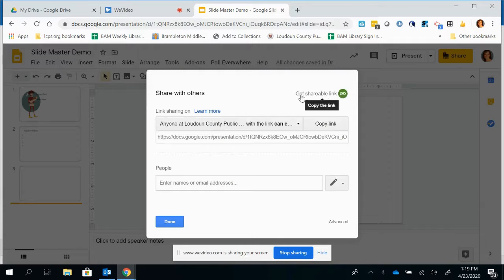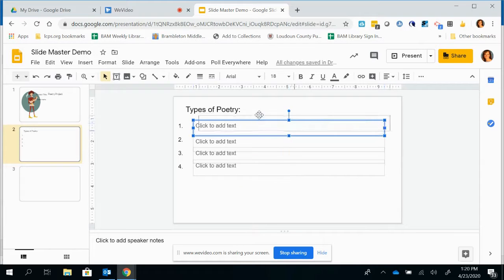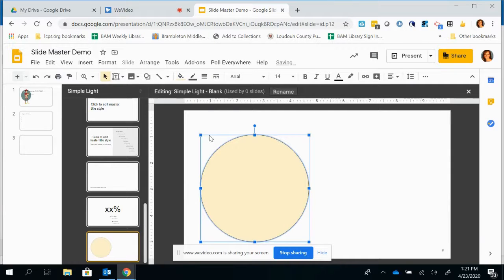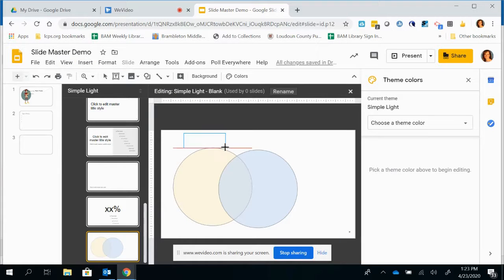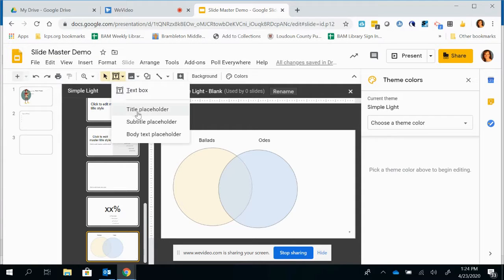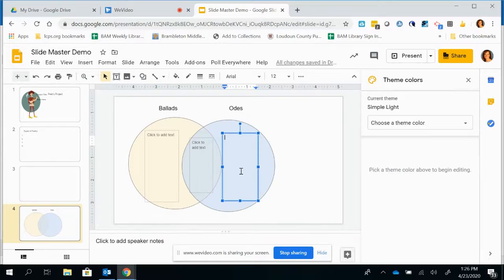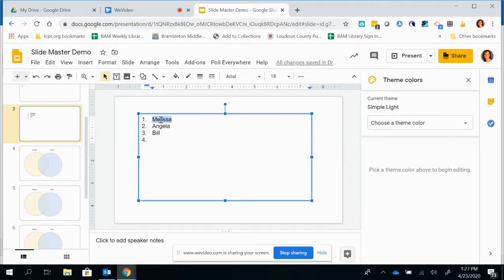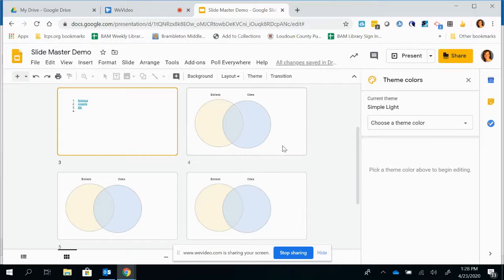Slides Live for Synchronous Distance Learning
Tutorial Video for teacher colleagues to leverage Google Slides during synchronous distance learning.